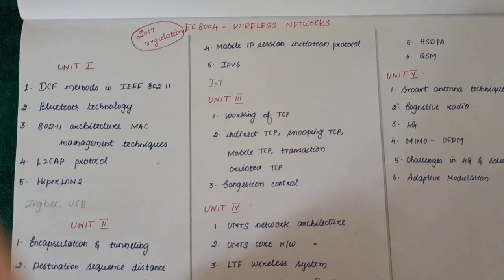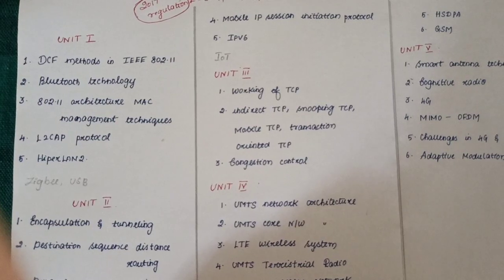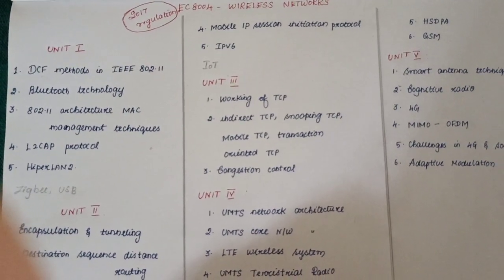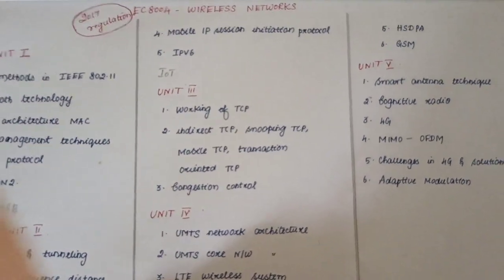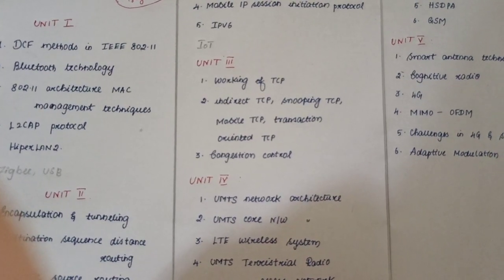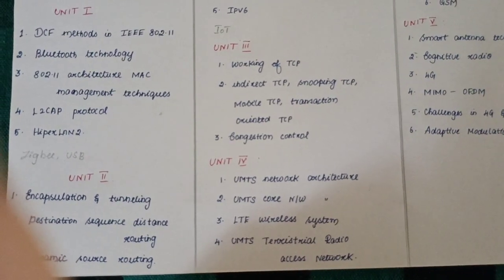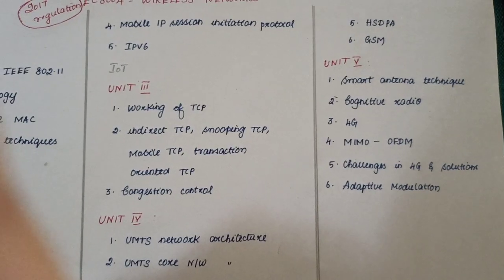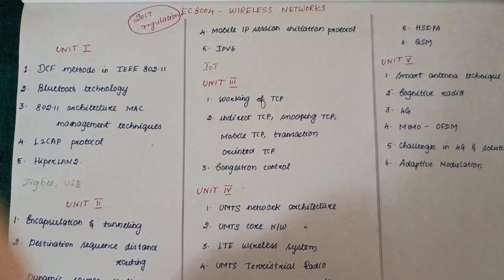EC6802 Wireless networks 2013 regulation 6th semester important question Anna University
EC6802 wireless network important questions 2013 regulation Anna University